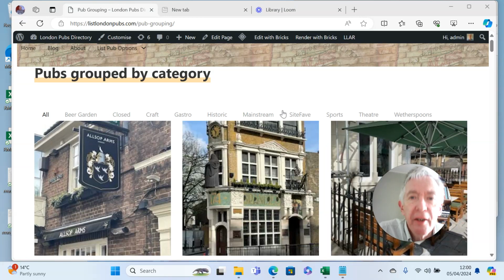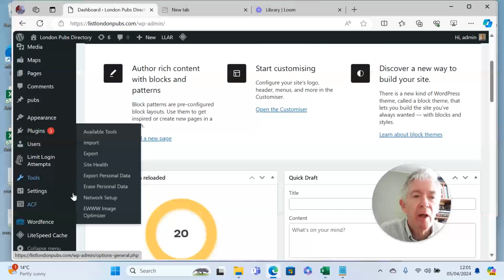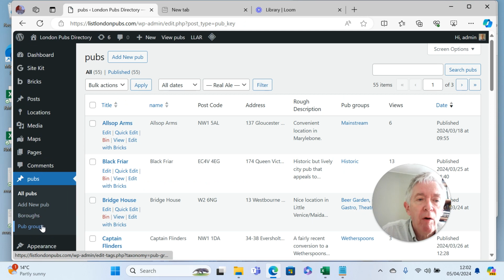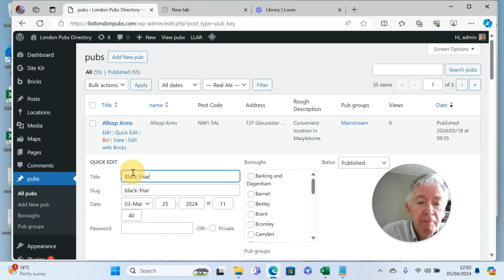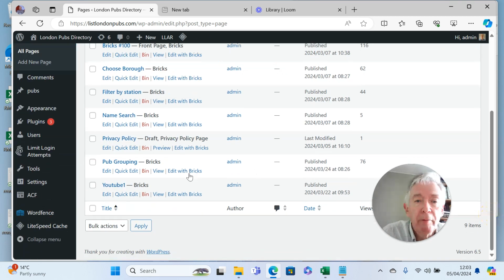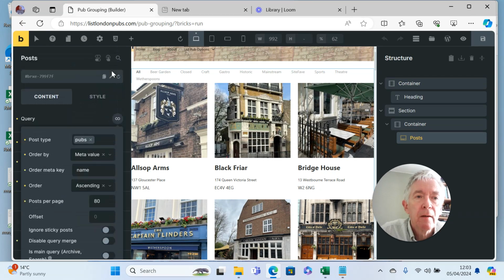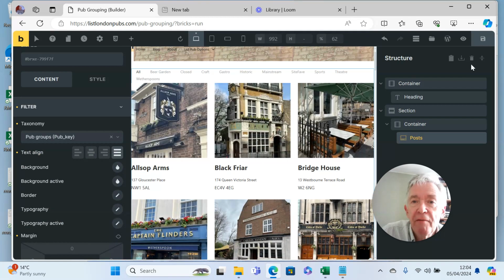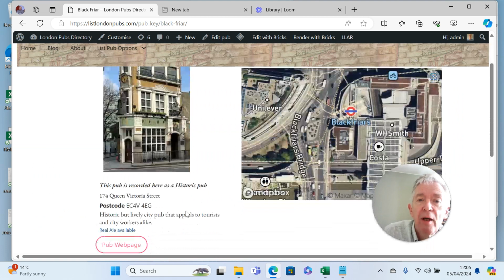Quick Bricks Tips #01: Filter by taxonomy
Bricks has a very powerful option Filter that I'm using here.
I have a lot of pub records, but want to give user the facility to filter by grouping (beer garden, historic etc), and be able to assign a pub record to more than one grouping.
The steps are:
1. Create a Taxonomy in ACF
2. Create list of values for that taxonomy under the pub record
3. Assign grouping(s) to pubs via edit.
4. In the page archive showing all listings, filter by taxonomy.

00:00  Start
00:05  Introduction
00:37  ACF Create taxonomy
01:16  Enter pub groups
01:40  Edit pubs to assign grouping(s)
02:19  Edit Page and Filter